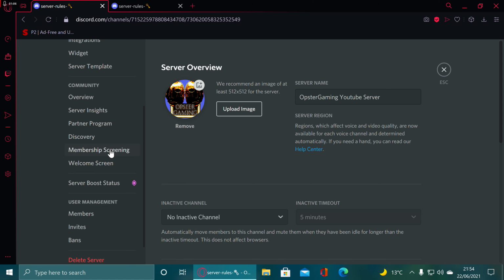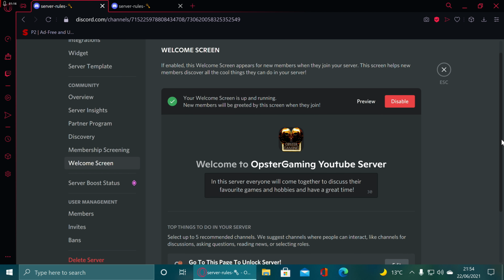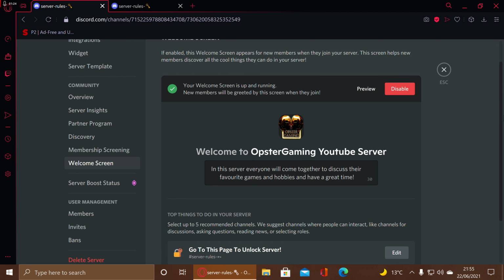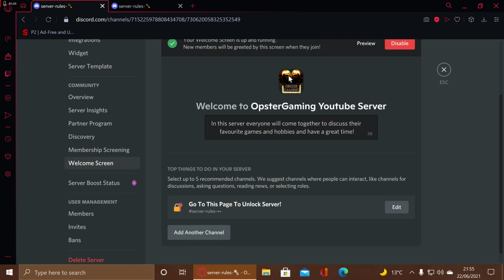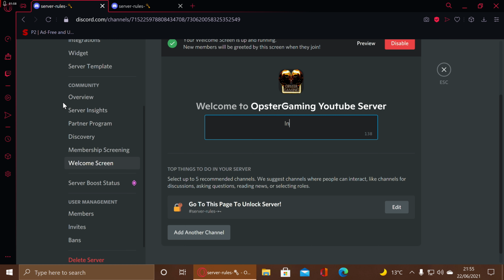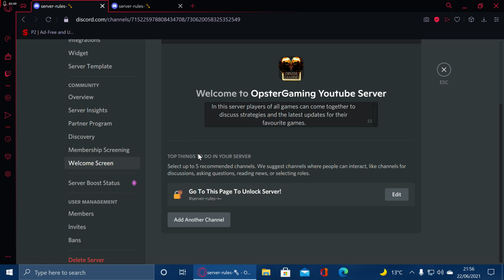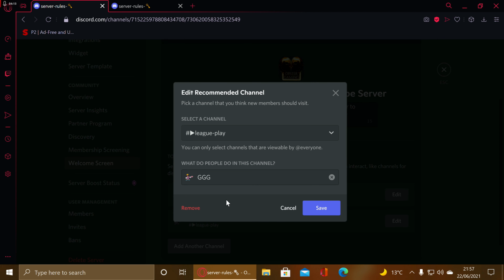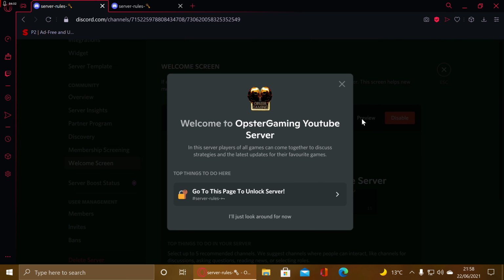Creating a Welcome Screen on Discord | Step-by-Step Tutorial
In this video I show how to create a Discord Welcome Screen for all new members to view and interact with.